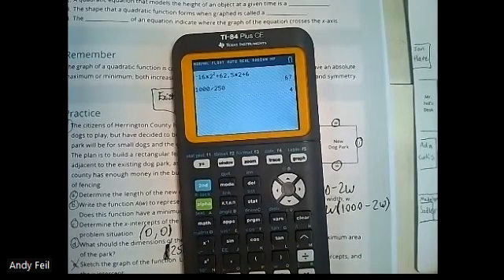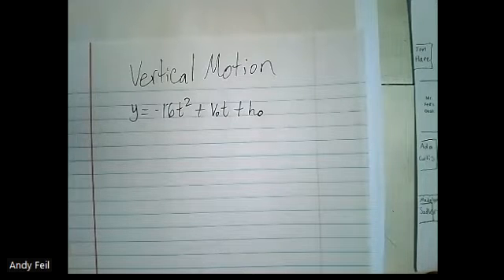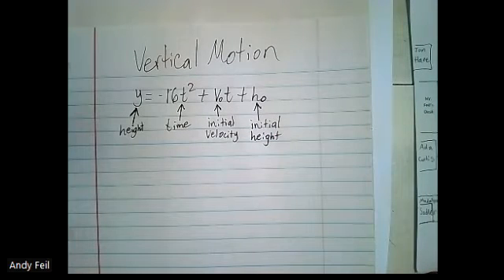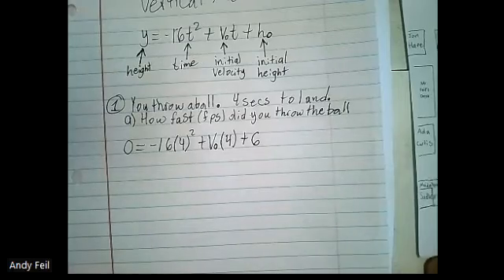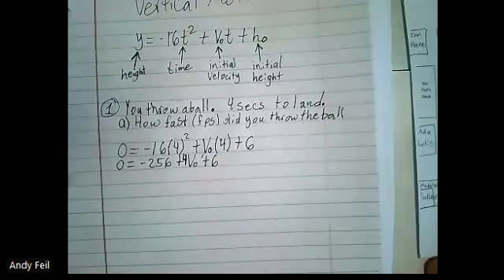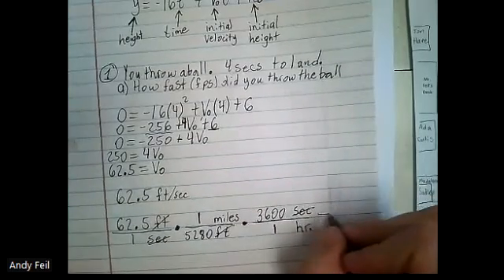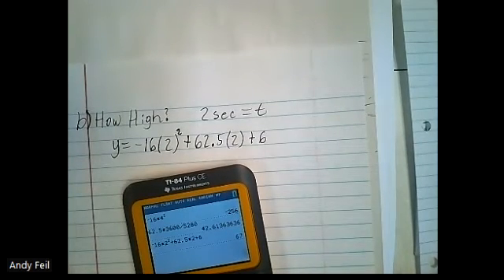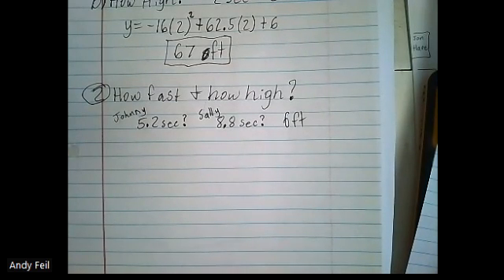March 10 2022 Algebra 1